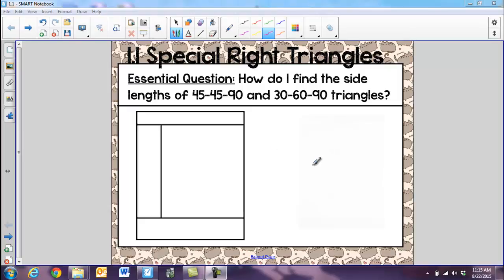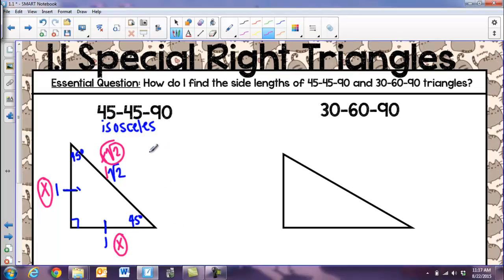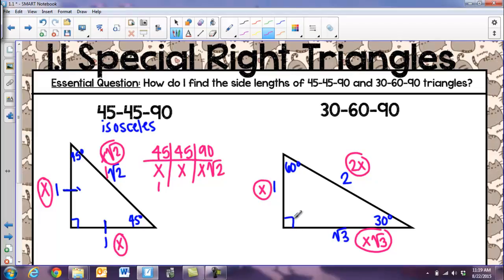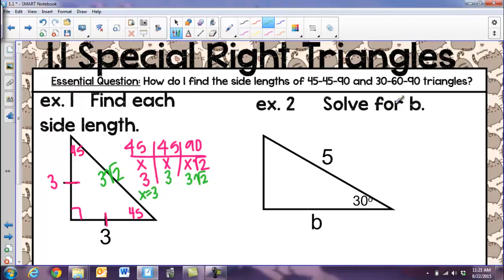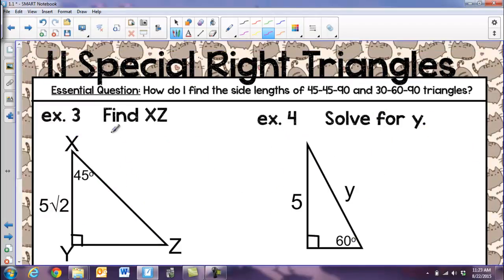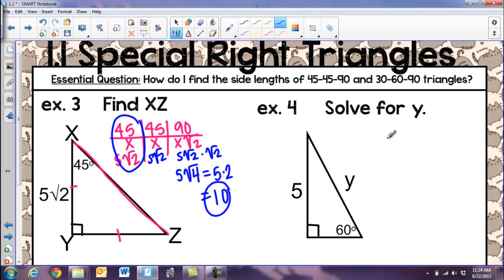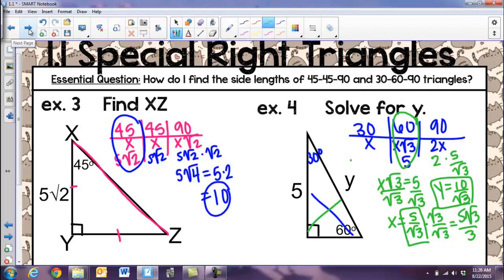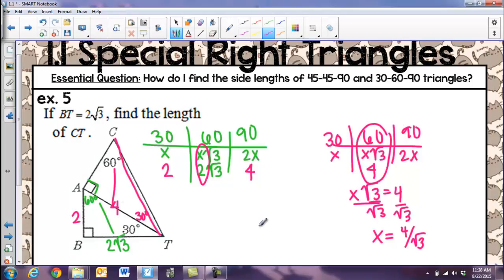1.1 Special Right Triangles